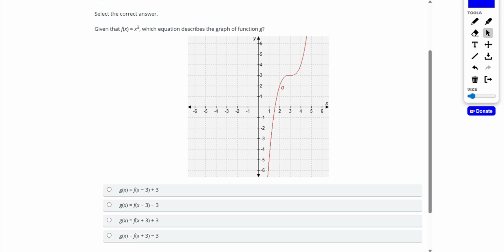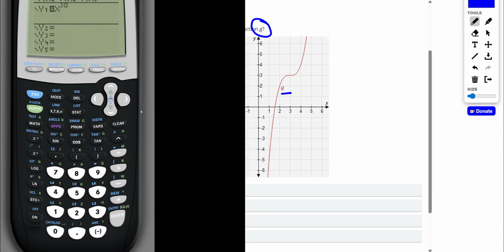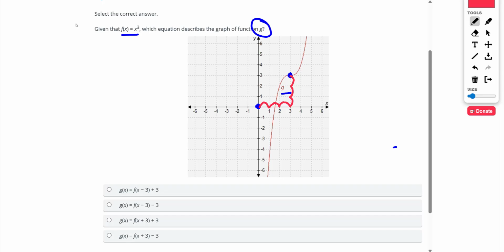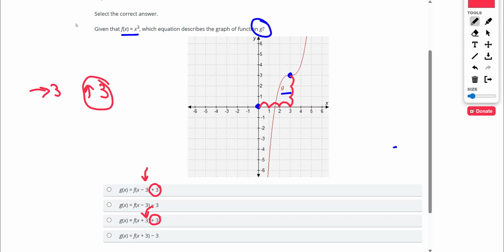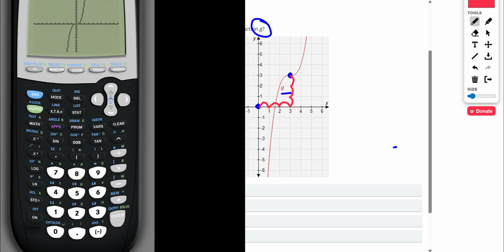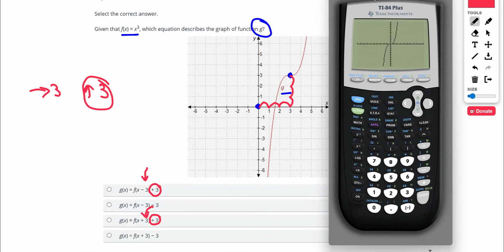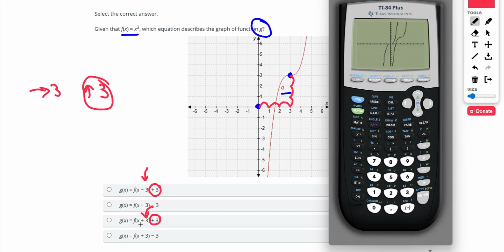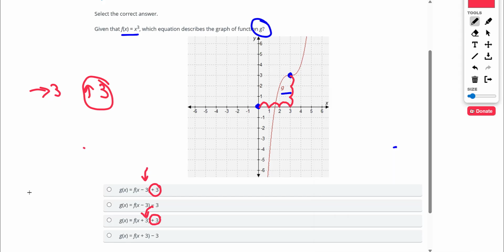Question 7 Serial Number MC 0647 36B1 9989 1